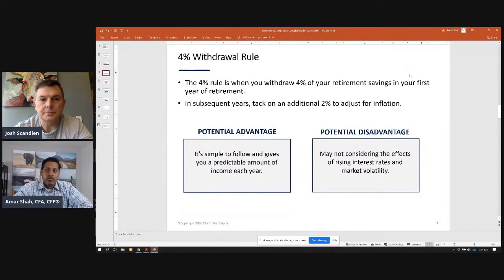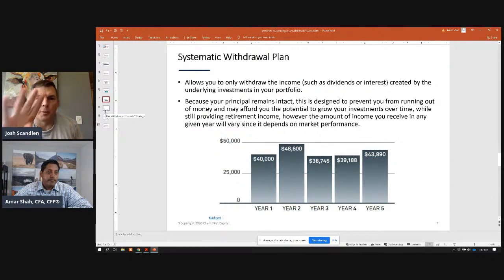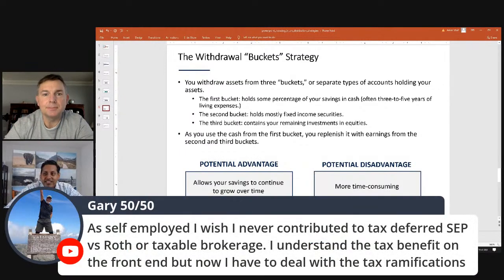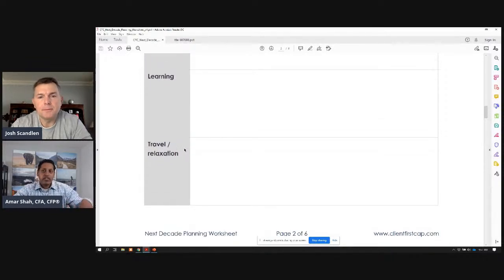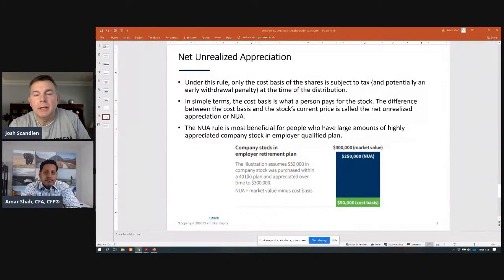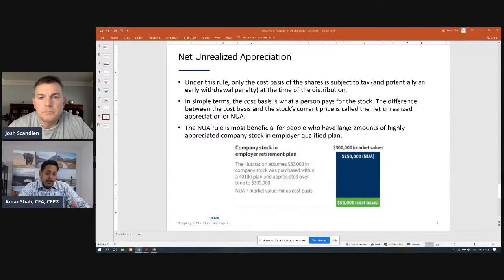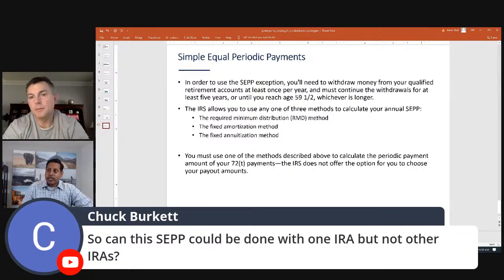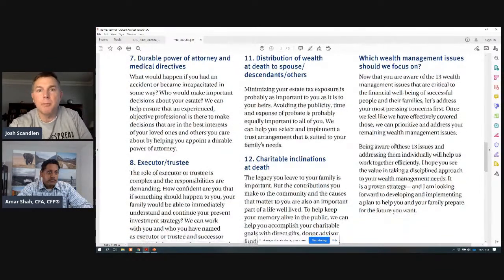Distribution Strategies in Retirement: Episode 3 Masterclass With Amar Shah